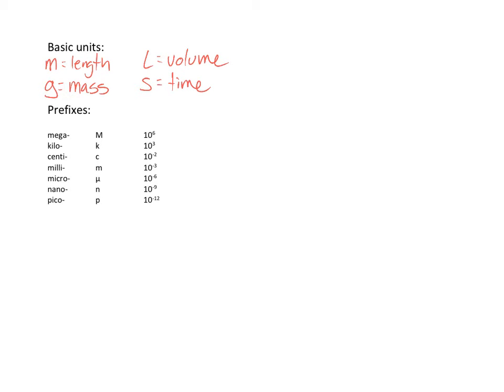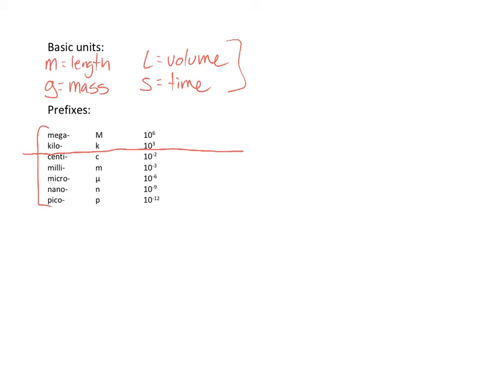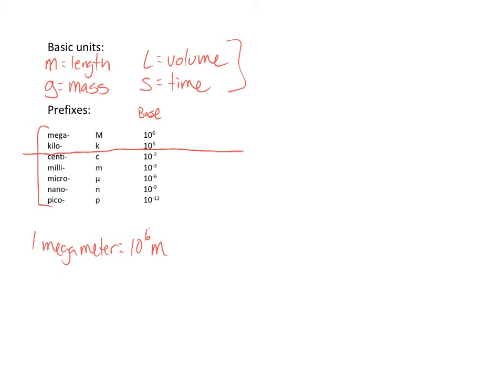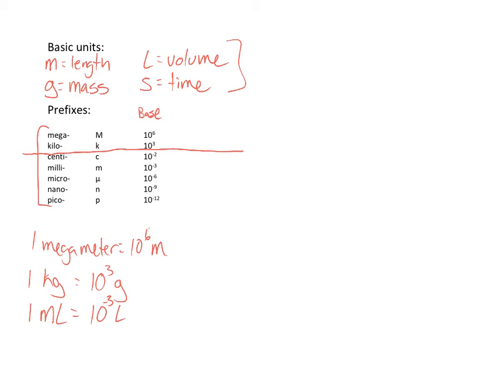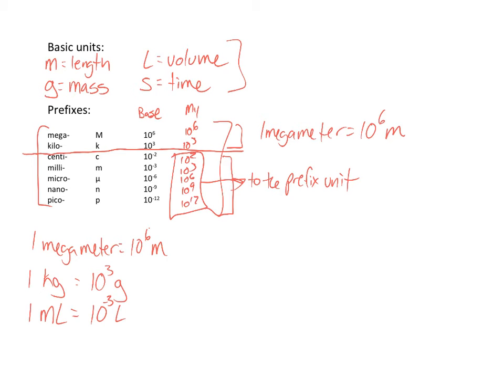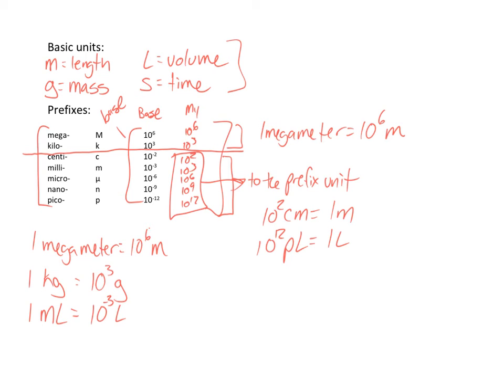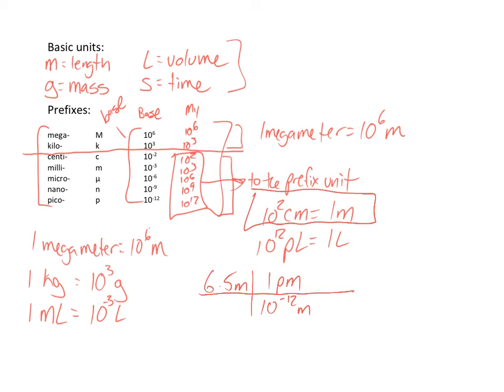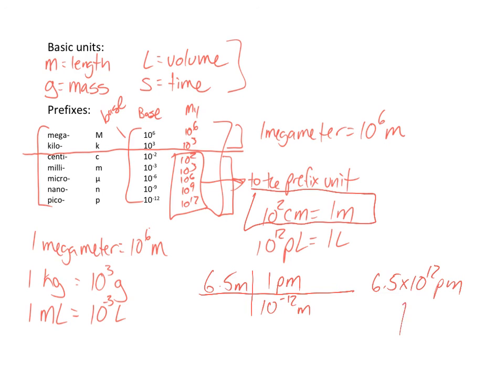Math Module - The Metric System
A brief reintroduction into the use of the metric system in chemistry.